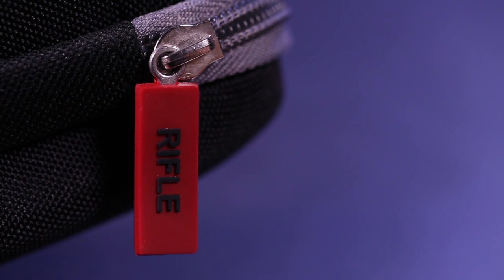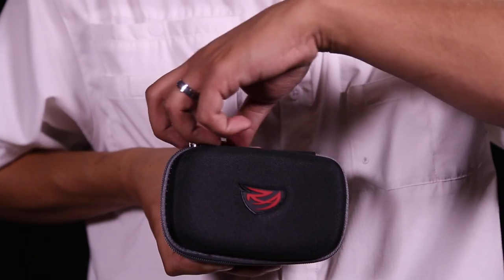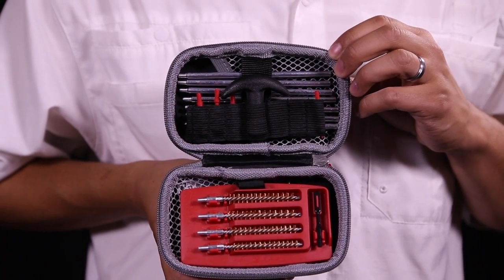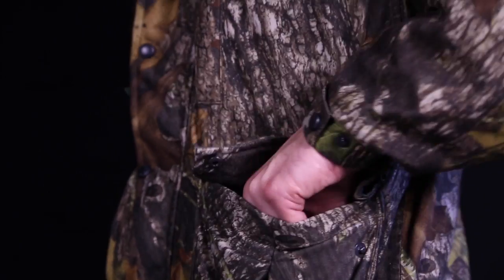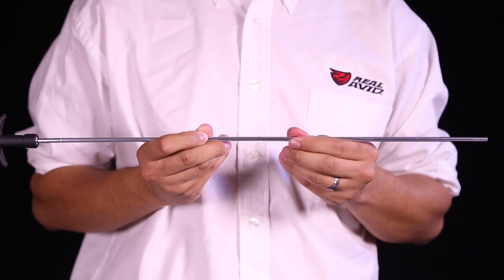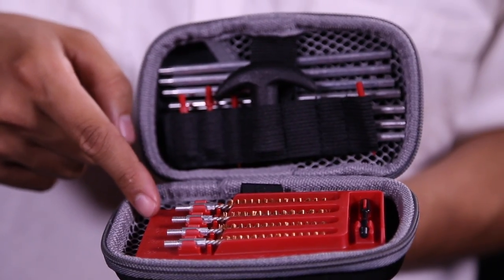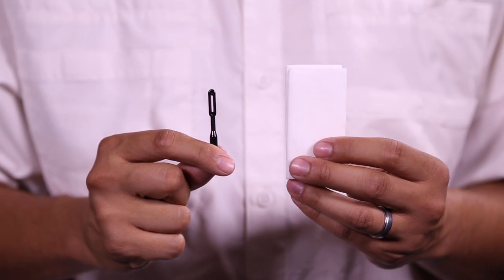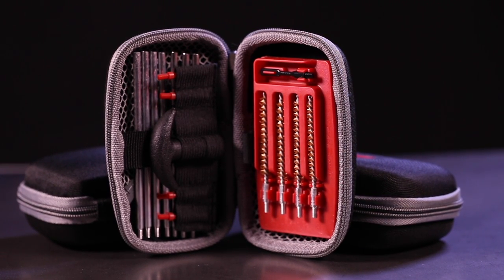Real Avid Gun Boss Rifle Cleaning Kit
The Gun Boss Rifle Cleaning Kit is a complete system to keep your gun clean and firing accurately. Aluminum connectors, nylon jags, slitted tip and phosphor bronze brushes protect bores. The Gun Boss Rifle Kit comes in a high-quality zippered case that travels easily from the workbench to the range and field.